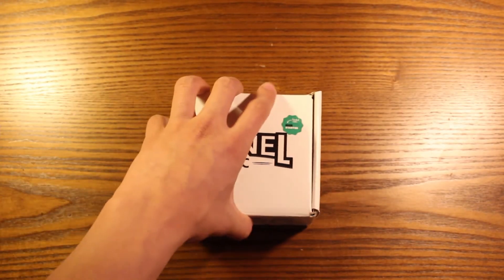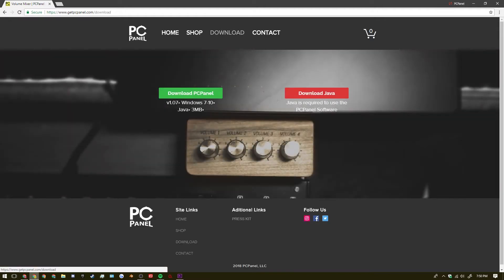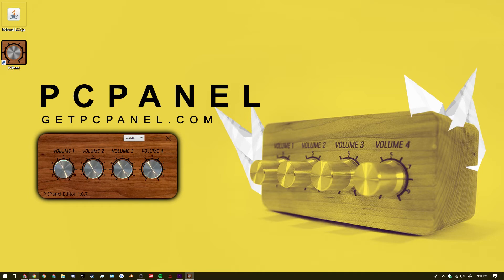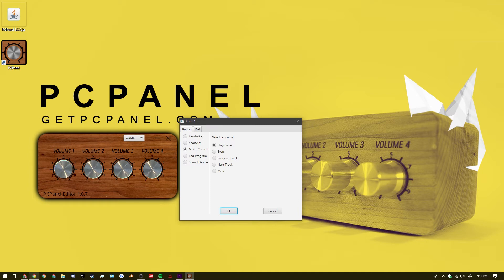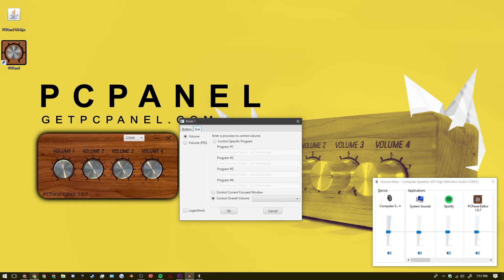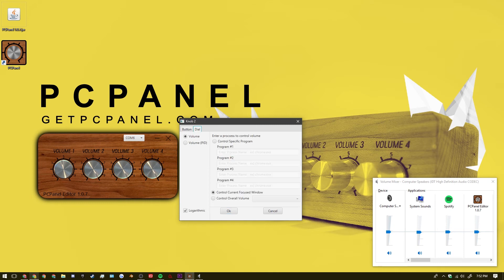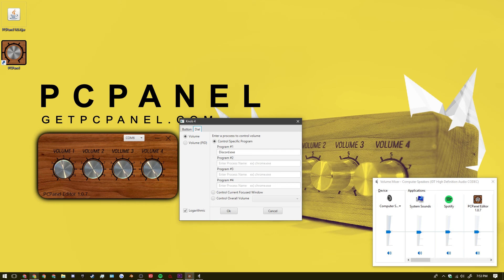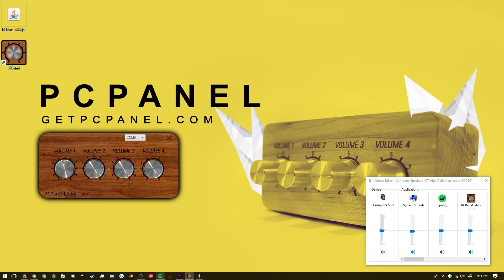PCPanel Setup Guide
Get your PCPanel set up in no time!

Don't Have a PCPanel? Get one here!